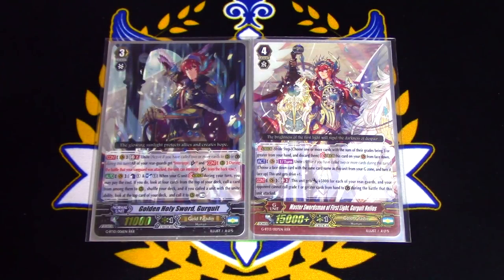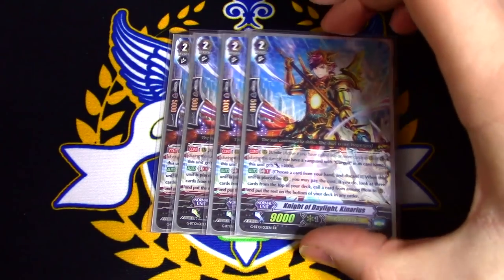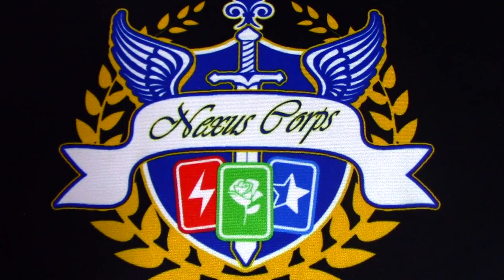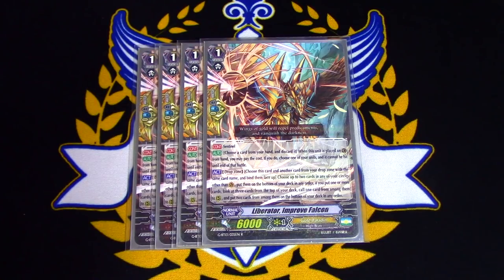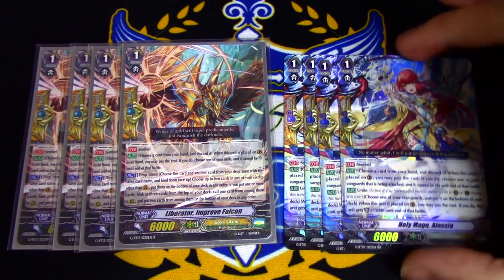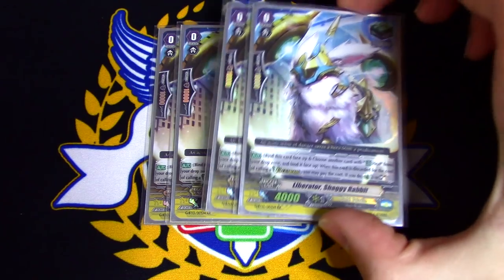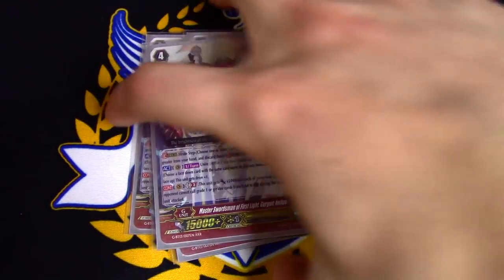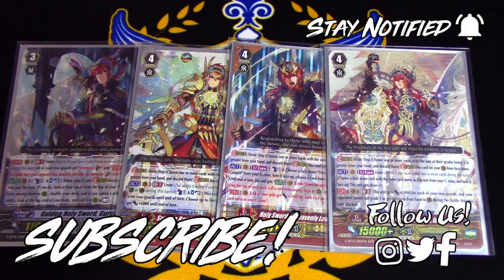Gold Paladin: Gurguit Deck Profile (Post GBT-13)! Cardfight!! Vanguard G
So many of you have requested it in our Facebook PMs and its finally here! Here's Richard's updated Gurguit Deck including support from G Booster Set 13 Ultimate Stride! Enjoy!